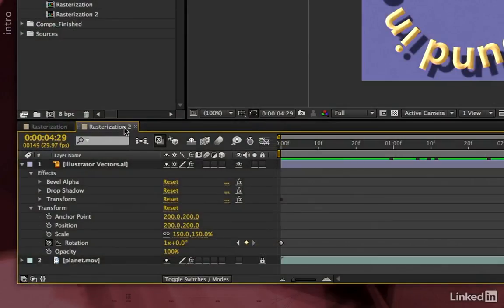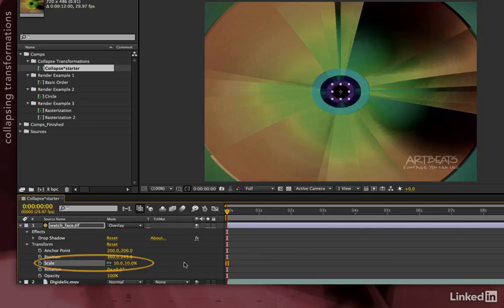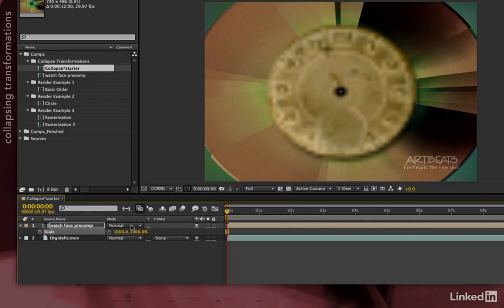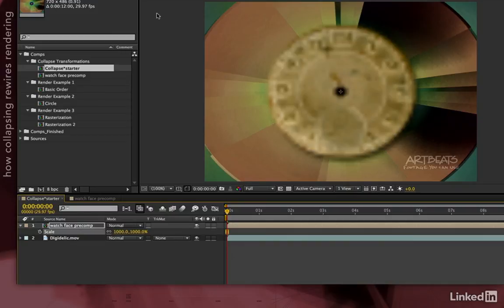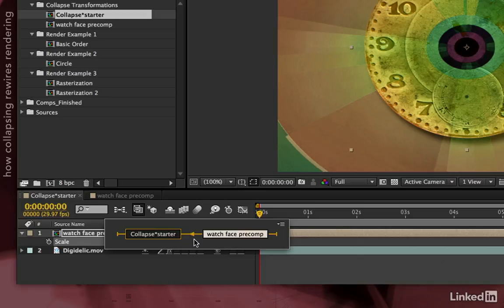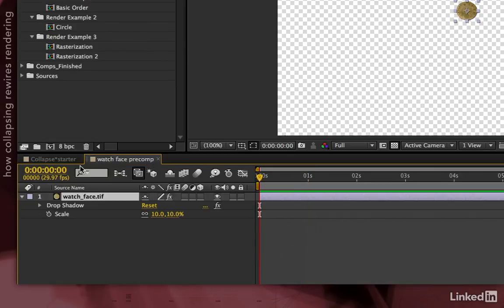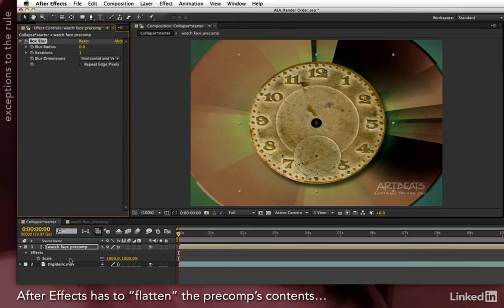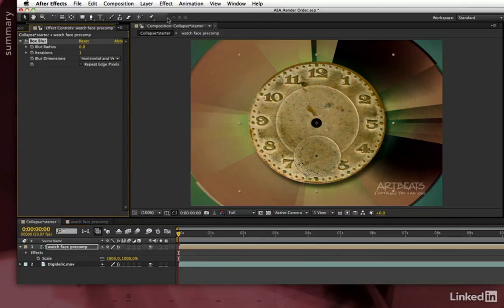021 Exploring Collapse transformations.mp4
021 Exploring Collapse transformations.mp4